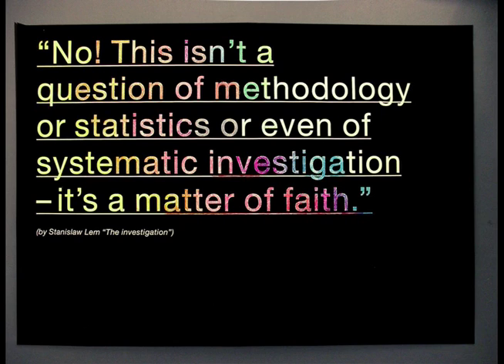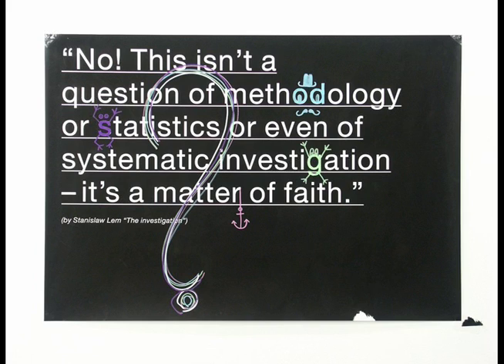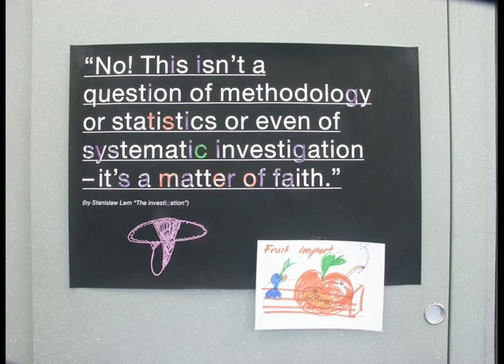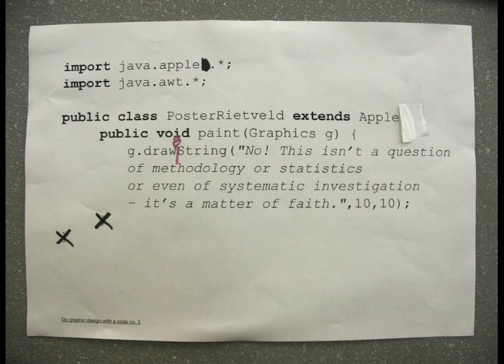Do graphic design with a code no.3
This video was created in the interactive design class »human computation« held by Luna Maurer and Roel Wouters at the Gerrit Rietveld Academy, Amsterdam in 2008. This class dealt with the topic of »people executing a code (instructions or set of rules) based upon a logic understandable to people«.